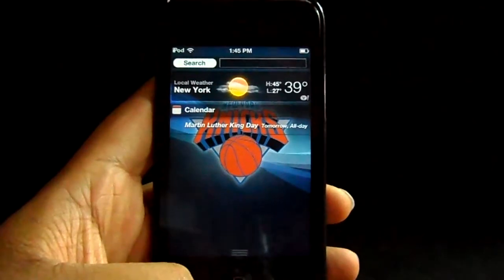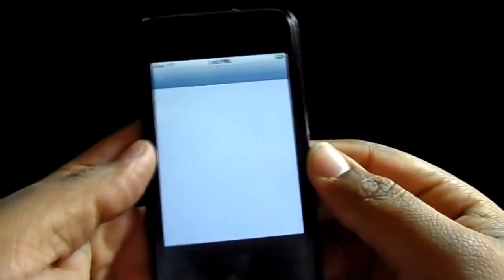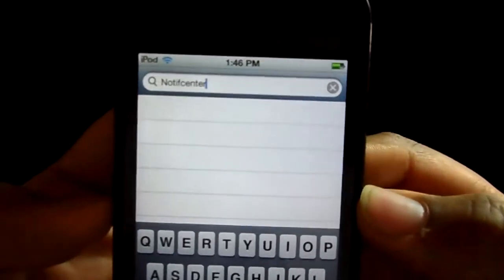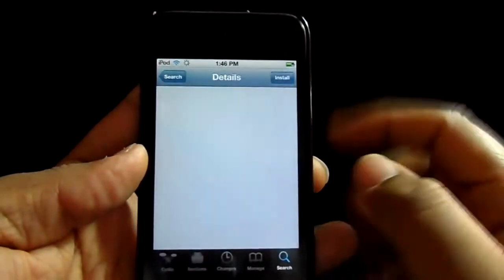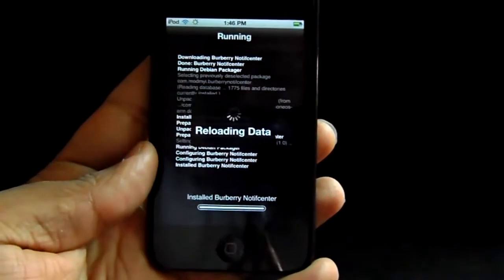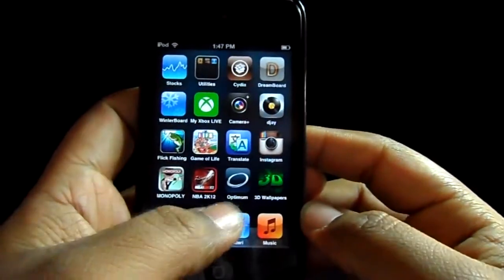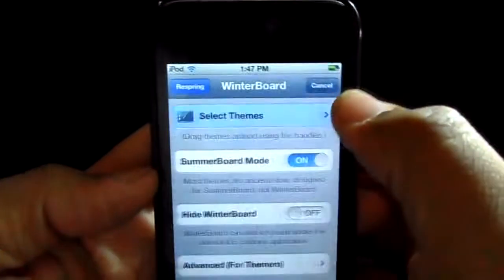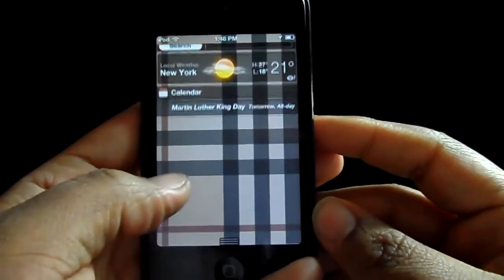Notifcenter Background-NY Knicks/Burberry (Cydia) on iPod Touch 4G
Goto Cydia and search NOTIFCENTER and choose any one you would like!!